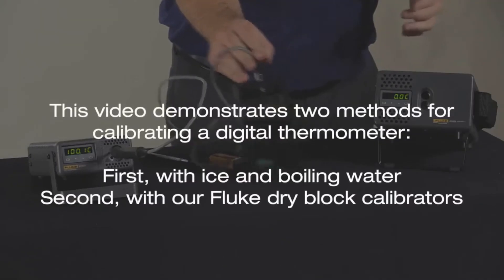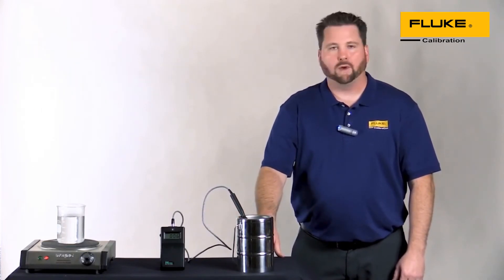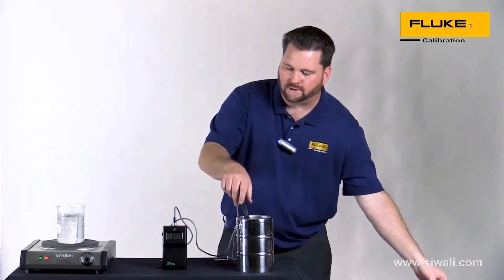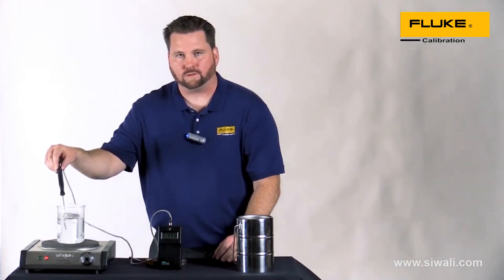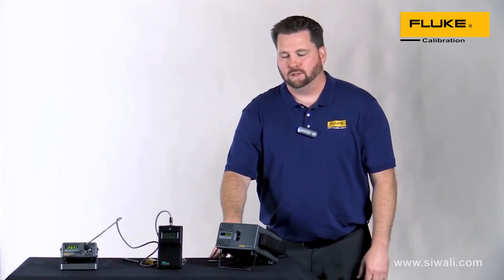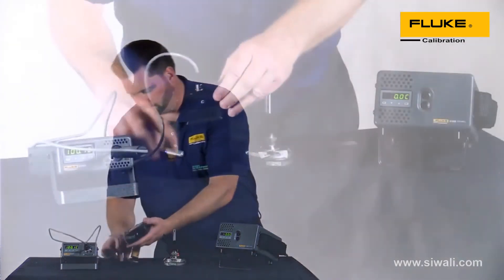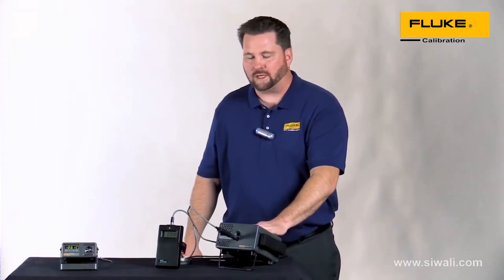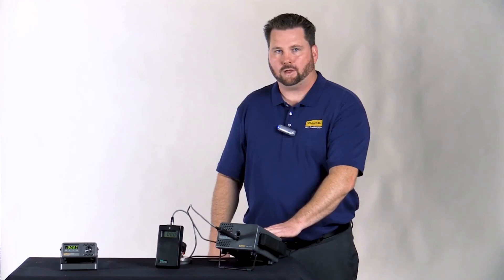Fluke Calibration Tips : Cara kalibrasi thermometer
Dapatkan produk demo dan penawaran harganya di produk Fluke Calibration berikut ini yang dapat membantu pengukuran dan kalibrasi alat di lapangan